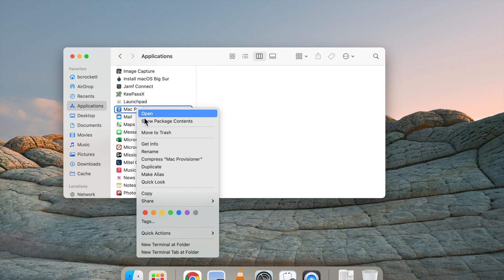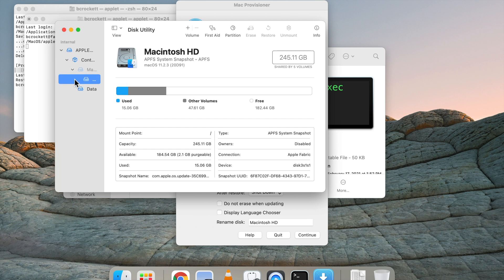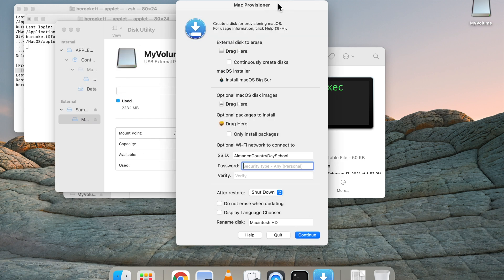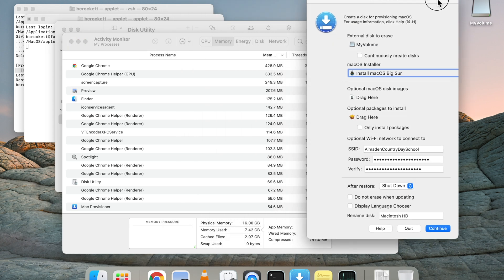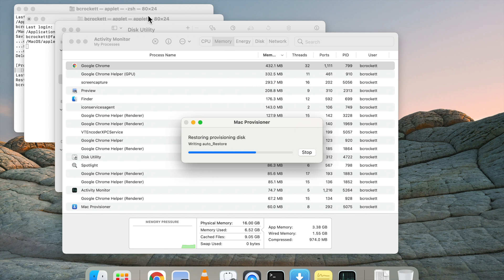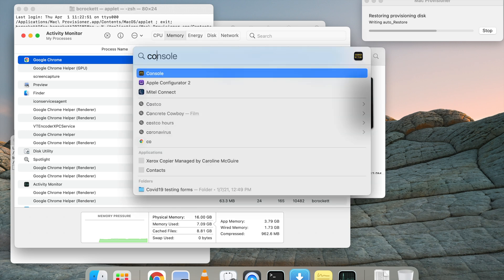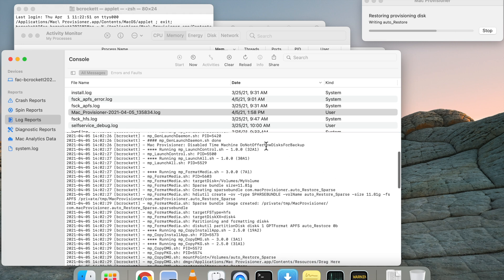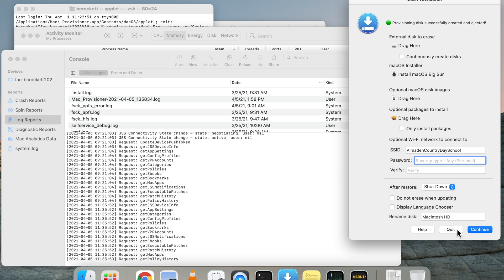Mac Provisioner 101 AKA a USB flash drive that can be used to erase and install a new copy of macOS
About Mac Provisioner
Mac Provisioner provides the ability to quickly erase and install, block-copy restore, or update macOS from an external disk. Once setup, start up a Mac computer in Recovery mode to begin the process.
Mac Provisioner uses either a macOS disk image for block-copy restore when reinstalling the same version of macOS, or the macOS Installer to restore, or update to a newer version of macOS. Mac Provisioner automatically selects the most appropriate process for restoring or updating.

Link to download Mac Provisioner from Apple SEC:
I am happy to announce the release of Mac Provisioner 3.0! Mac Provisioner is a rapid return to service tool for macOS, that provides the ability to quickly erase and install, block-copy restore, or update macOS from an external disk.
You can download a free copy of Mac Provisioner by visiting:
New in Mac Provisioner 3.0
 • Support for creating provisioning disks using macOS Big Sur 11.2 or later.
 • Support for restoring Intel Mac computers with macOS Big Sur 11.2 or

Using the external disk
1. Attach the external disk, created with Mac Provisioner, to the Mac computer to be restored.
2. Press and hold the Command-R keys immediately after turning on or restarting the Mac computer.
3. Release the Command-R keys when you see the Apple logo.
If your Mac computer is protected by a firmware password, you can release the key when you're asked to enter the password.
4. Select your language in Language Chooser if it appears.
5. Select Terminal from the utility menu.
6. Enter the following in the Terminal window: /Volumes/auto_Restore/auto_Restore.sh or /V[tab]/a[tab]/a[tab]
7. Press Return.

8. The Mac computer will automatically erase and restore or erase and update macOS.
An internet connection is required to restore a Mac computer with the Apple T2 Security Chip or when updating macOS.

Flash drive used in demo:
Samsung Duo Plus USB 3.1 Flash Drive 128GB - 400MB/s - Type-C with Type-A Adapter (MUF-128DB/AM)

Link to flash drive used in demo

In my test, it took about 30mins to erase install macOS Big Sur 11.2.3 on a 2017 MacBook Air.

Using erase via scripting and a cashing server took 1.5 hours.
Script link below is you interested

Both tools are good for fleet management.